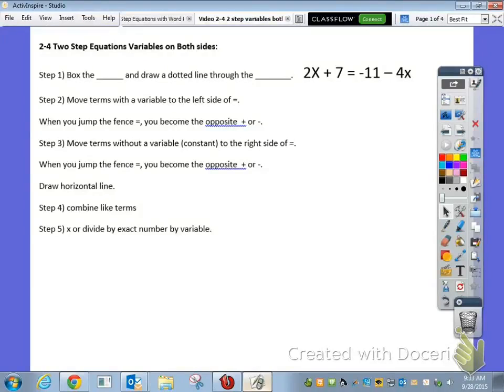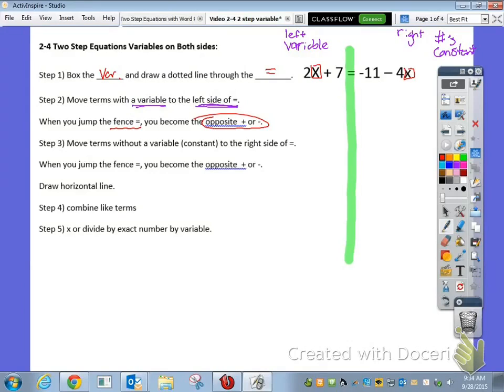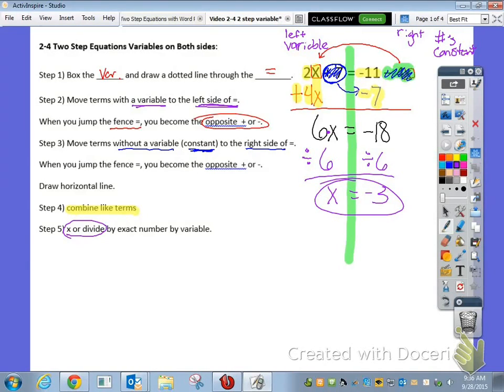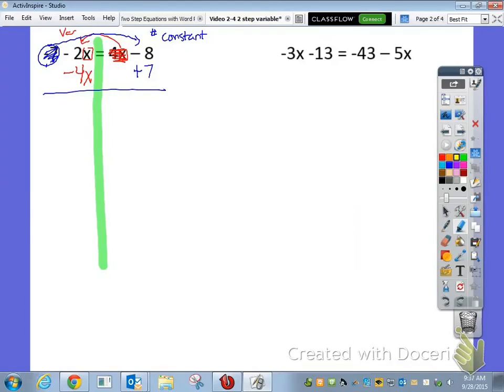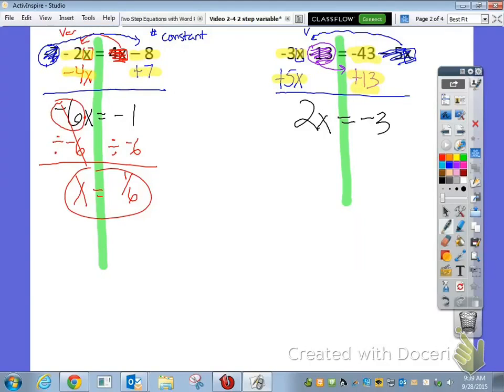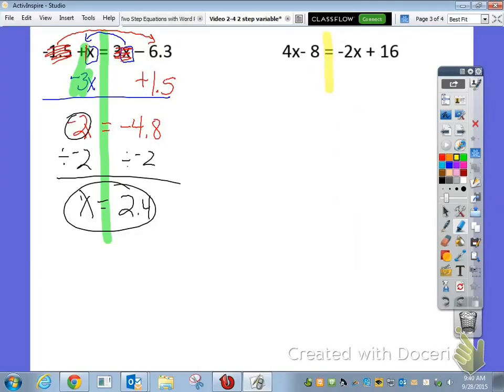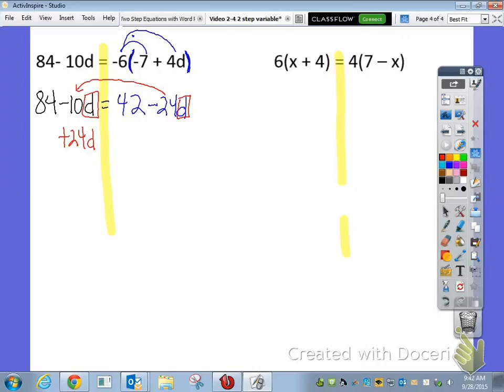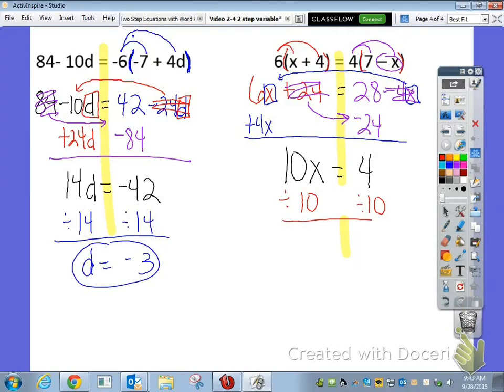2E two step equations variables both sides